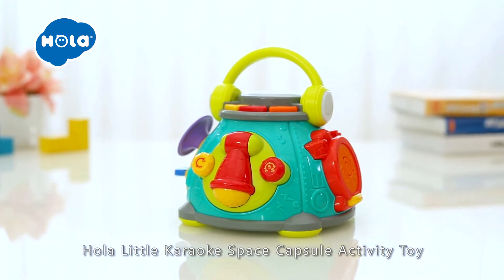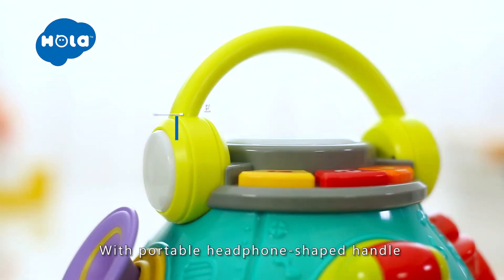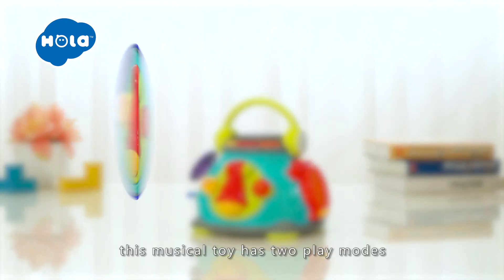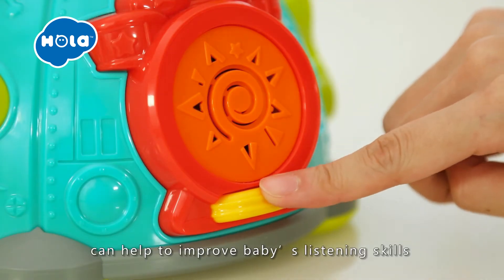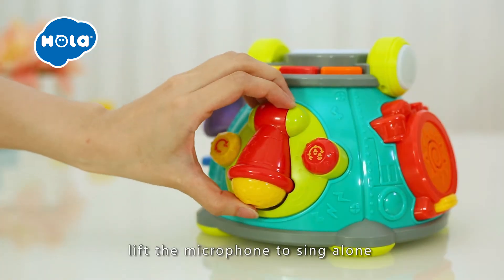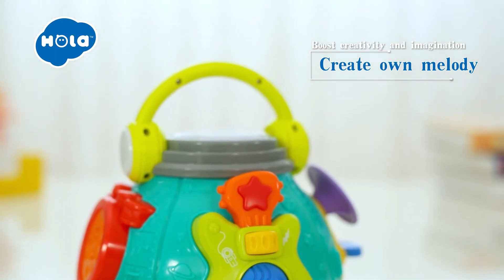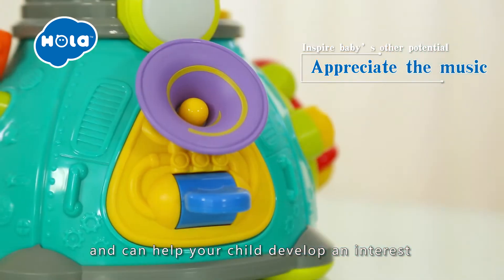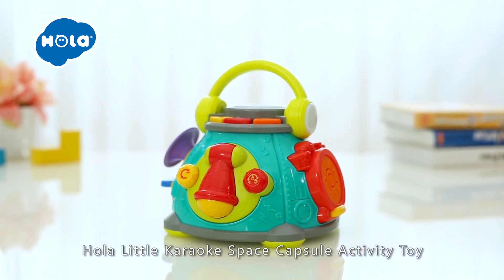匯樂 3119音樂太空艙